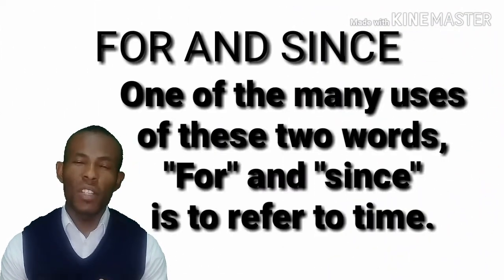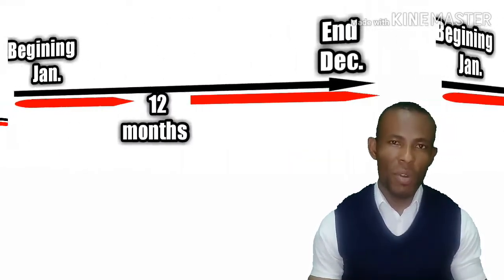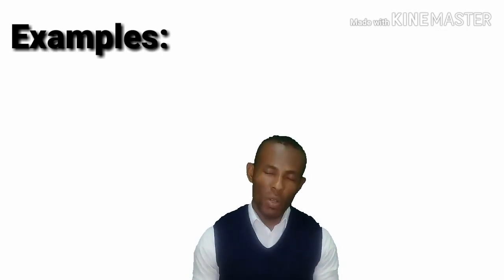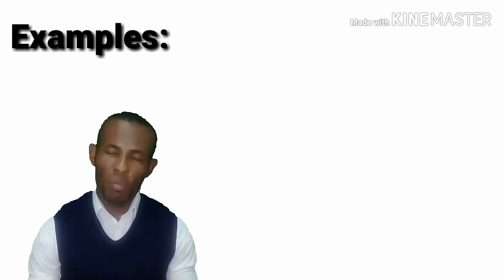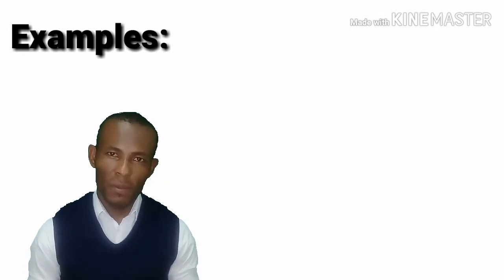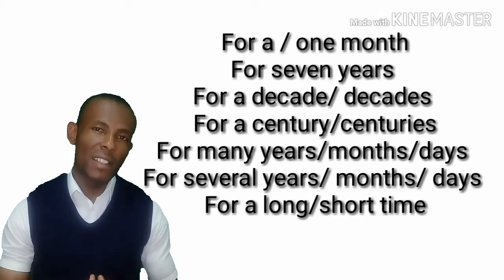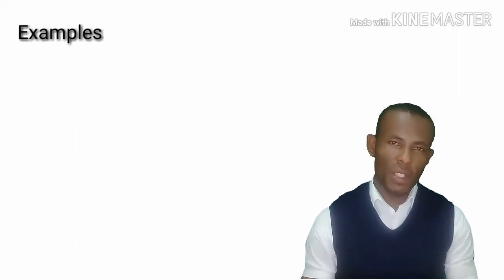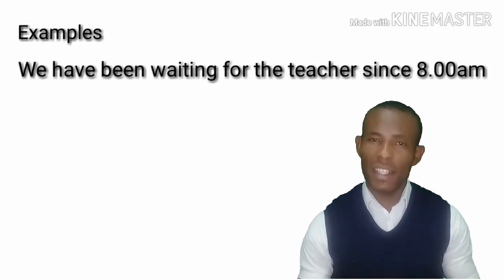LEARN HOW TO USE FOR AND SINCE.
Have you ever been confused and maybe laughed at because of the wrong usage of these two words, FOR and SINCE?

One of the many uses of these two words, "For" and "since" is to refer to time.

We use "for" to refer to a PERIOD OF TIME in the past, present and future.

Form: For + Period of time (2 years).
* Timeline
For can be used with all the tenses.
Examples:
I will live in England for 6 years (future)
I speak English for 2hours every day. (Simple Present).
John lived in England for 10 years (simple past)
I have taught English for a decade. (Present perfect)
We have been living here for a long time. (Present perfect continues)

Here are a few examples of periods of time that commonly go with for.
For 30 seconds
For 20 minutes
For an/one hour
For 3 hours
For 2 weeks
For a / one month
For seven years
For a decade/ decades
For a century/centuries
For many years/months/days
For several years/ months/ days
For a long/short time
For ages

Since.

We use since to talk about a previous point in time. Since is used to make reference to the time when an action or event started.

Time line picture for since

Form 1.: Present perfect + Since + Point in time
Example:

I have lived in canada since 2016

I have been waiting for the teacher since 10.00am.

In these two examples, the actions discussed started at the point in time mentioned and are still happening in the present.

Form 2.: Present perfect + since + simple past / present perfect.
Eg. I haven't seen John since he came back from England.

Form 3.: it's (it has) + be + time + since + Simple past / present perfect /past perfect.
Example: It has been two weeks since I ate Churros.

Note that the simple past tense is only used in some cases and always appears after since.

Common errors
I have lived in London since 2 years (wrong)
I have lived in London for 2 years (right)

I have been in Brazil for January.

I have been in Brazil since January.

I am a teacher since 10 years.